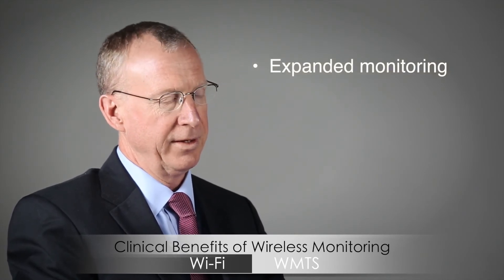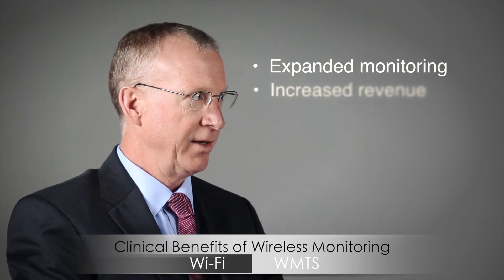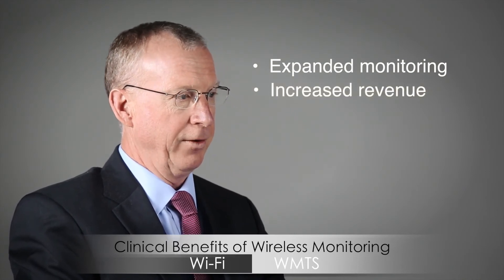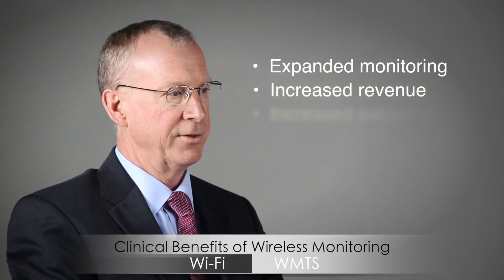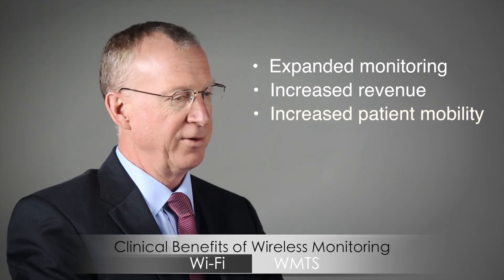Dräger Webinar Q&A #1: Wireless Patient Monitoring -- Clinical Benefits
Understand the clinical benefits of deploying patient monitors on a hospital-wide wireless LAN.
Networking expert David Hoglund provides a look at what is possible in hospitals that embrace this technology. Audience: Biomedical, Clinical Engineering and IT departments.